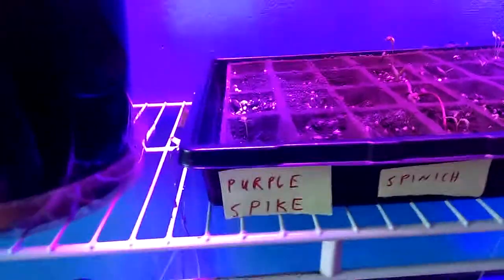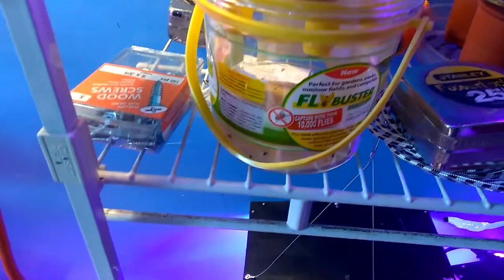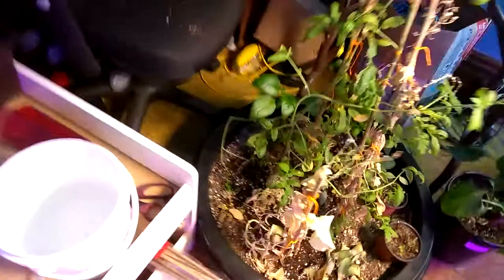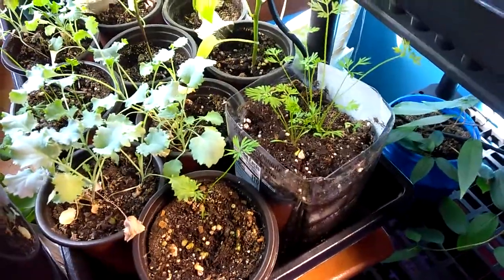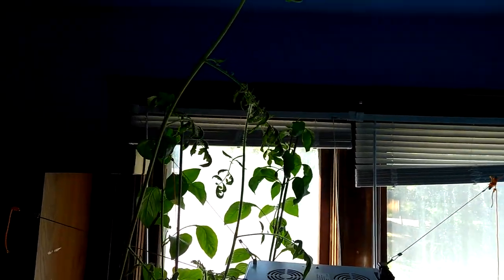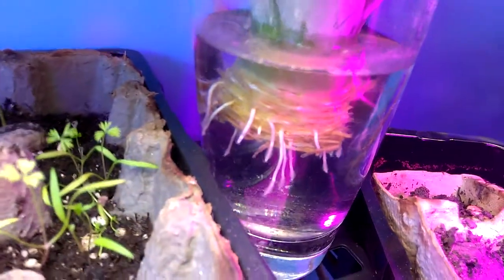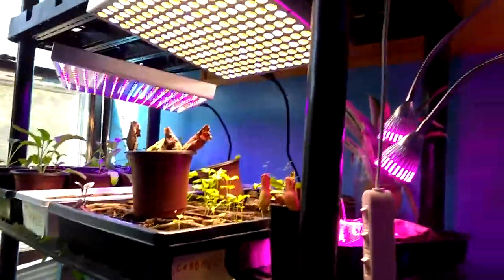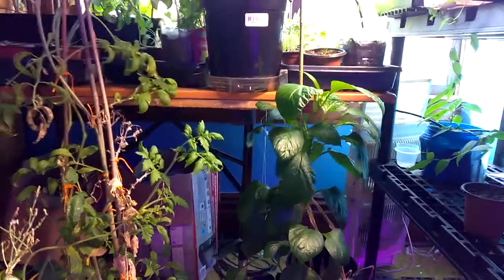Greens for Salad and Pest Control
Indoor Garden-Greens for Salad-Pest Control

Solar Garden Update. I just wanted you to know that the indoor garden is doing good. I have had the thought of getting some organic fertilizer. Time will tell. Greens for Salad-Pest Control